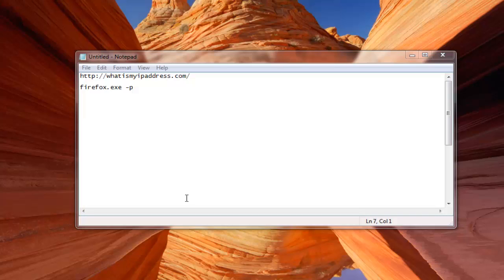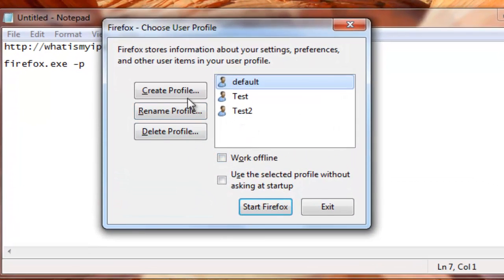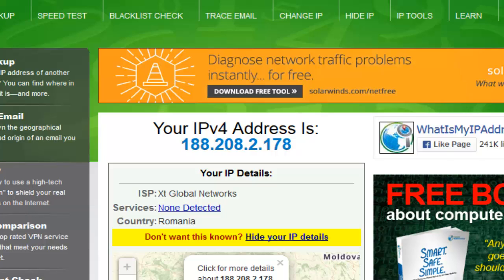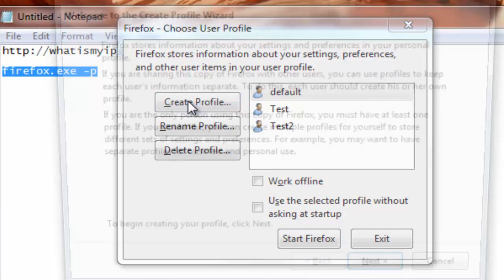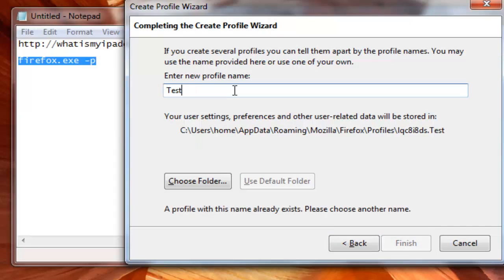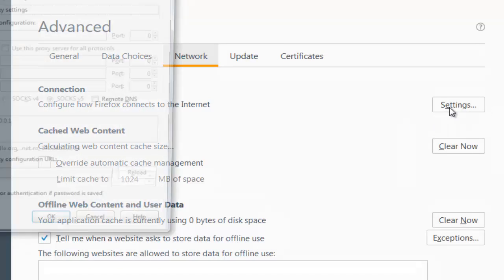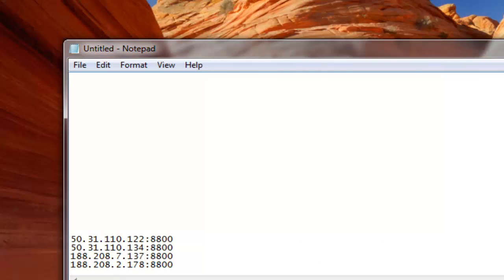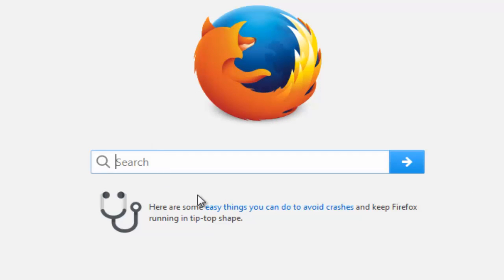Firefox Profiles How to